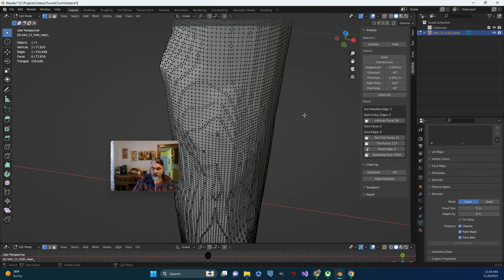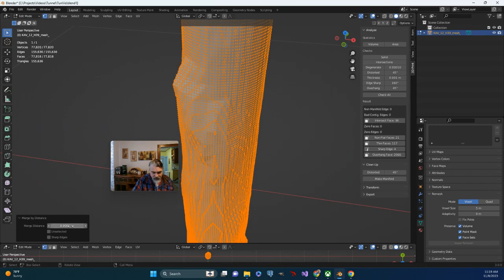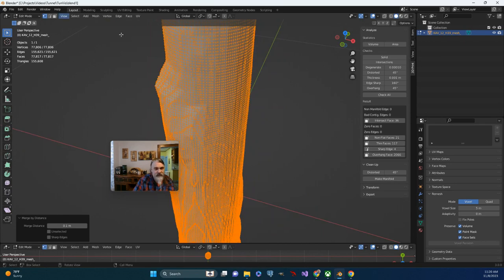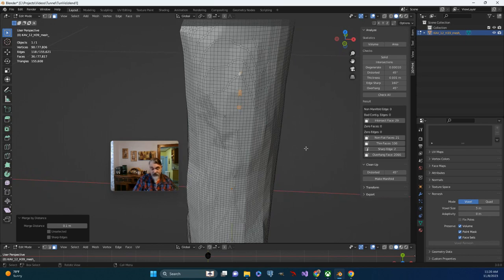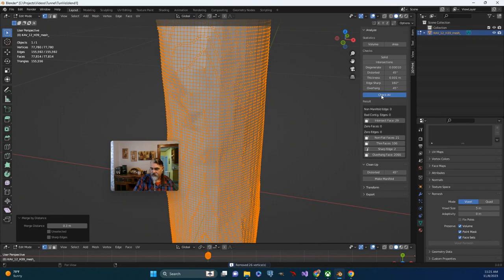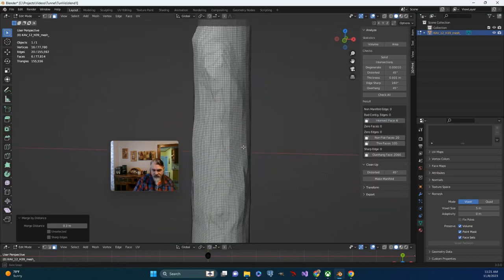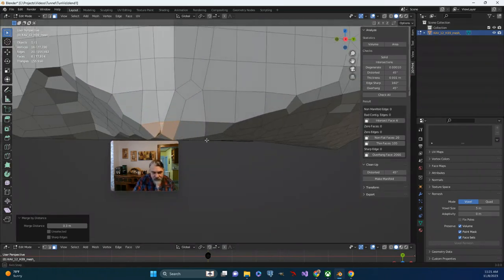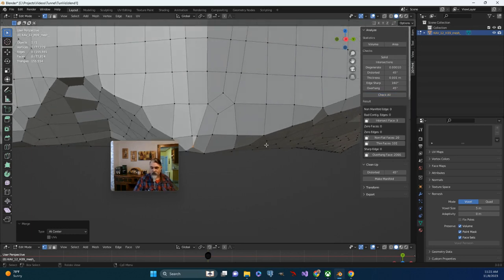Blender Tunnel Project: Intersecting Faces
Dealing with intersecting faces in Blender.